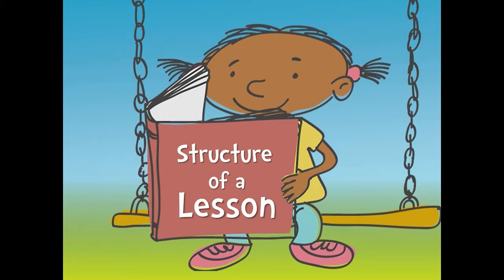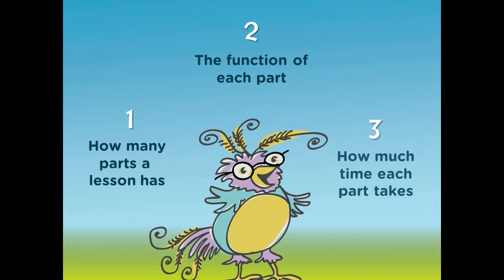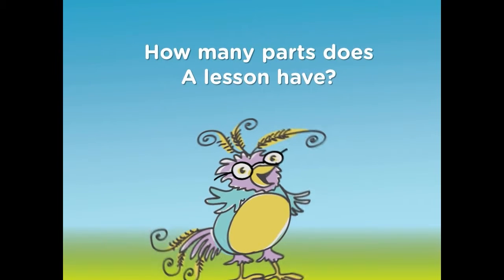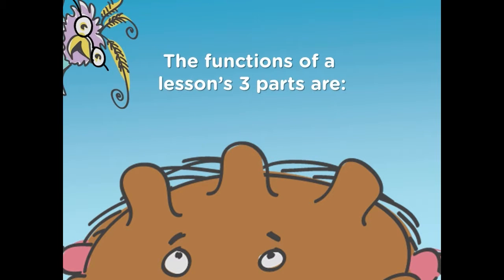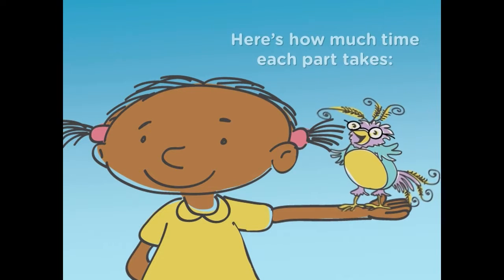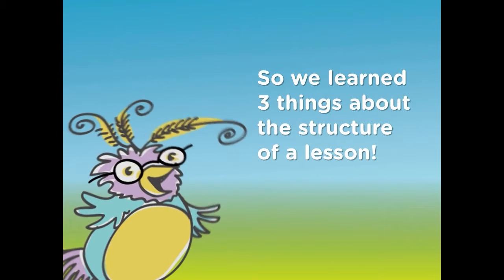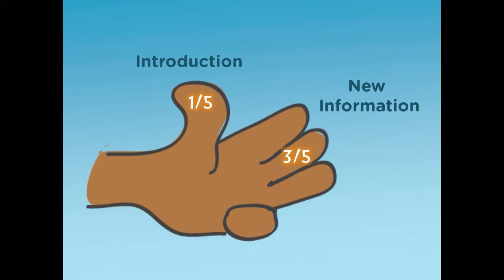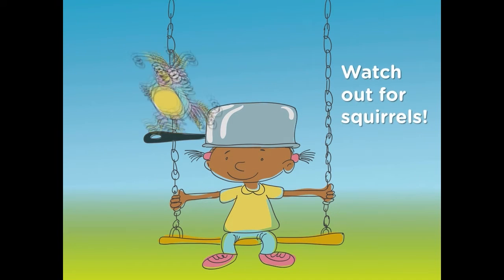Structure of a Lesson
Richard Crowson I Wichita, KS

Every lesson has 3 specific parts: the introduction, the new information, and the review.